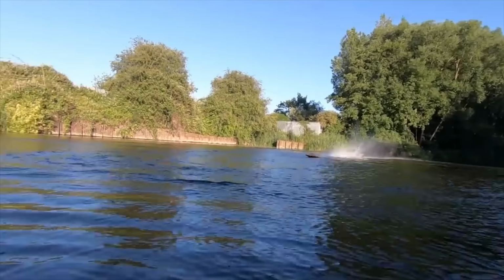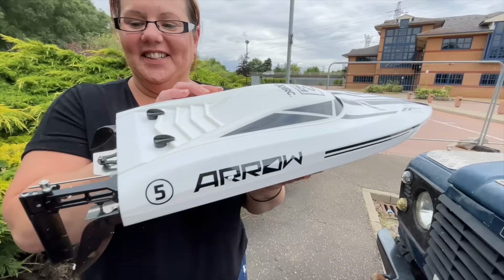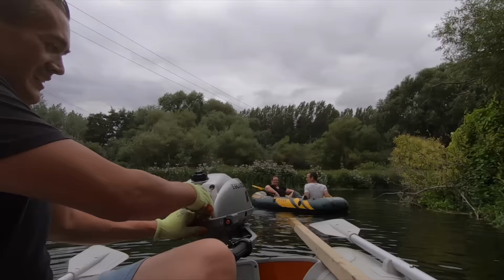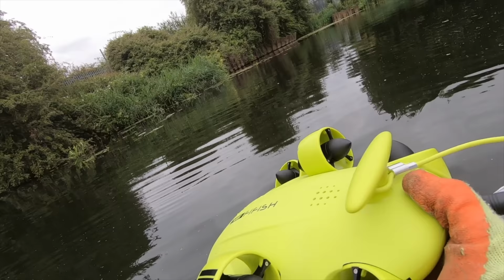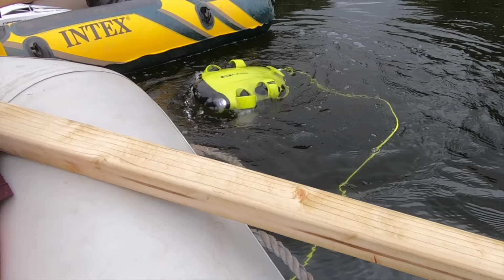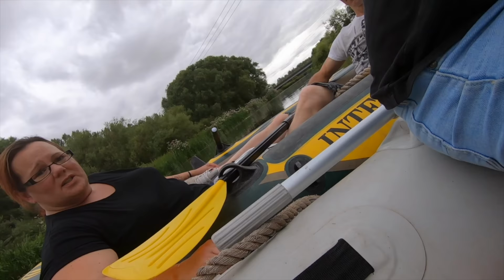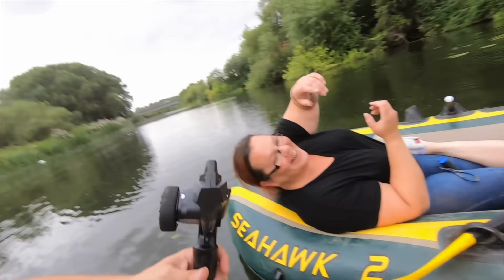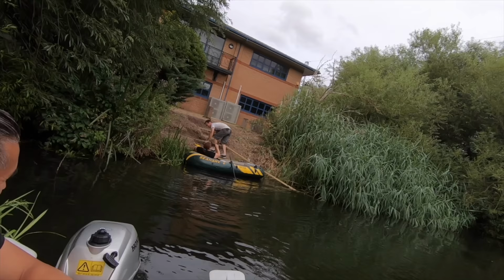Underwater Drone hunts for lost boat *fail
Can't find the boat, but similar one